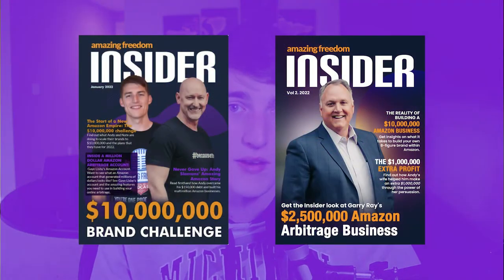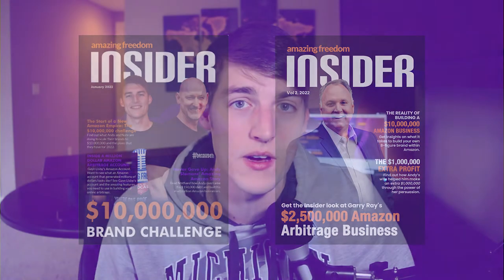Finding $100k/month Amazon Products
For episode 14 of the Amazing Freedom Podcast, we're excited to talk about additional ways to find products to sell on Amazon! Specifically, products that we have sold for over $100,000 a month over the past couple of years using the exact methods that we'll be sharing with you.

2:42 - We are going to share with you how we look for the products to sell on Amazon and the methods that we actually use and lead us to over $100,000 monthly sales!

25:38 - There is always a new story to talk about with AMZPro! For this week, we want to share with you how we personally almost lost money but recovered it with our own brand!

Become an Amazing Freedom Insider now and get exclusive content and tools from Andy and Nate!